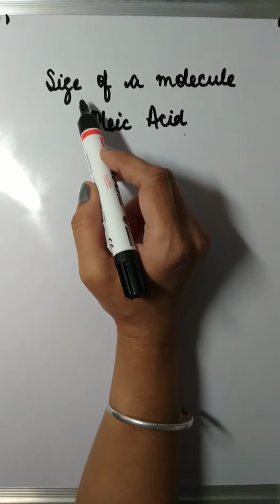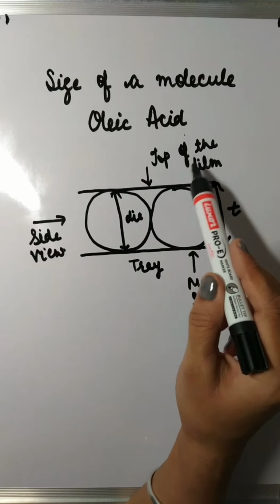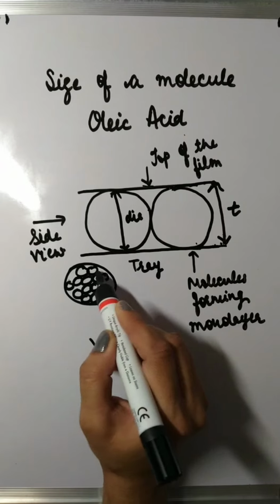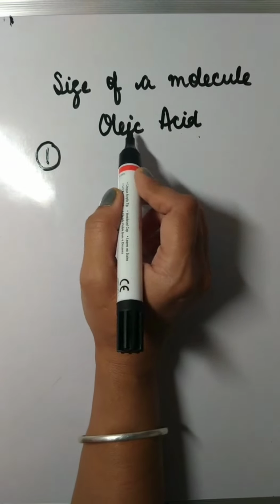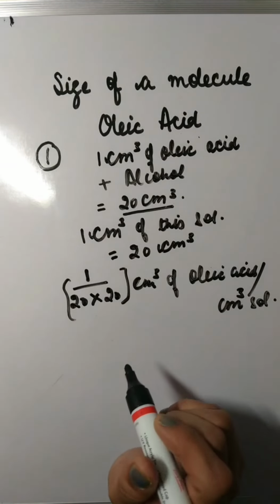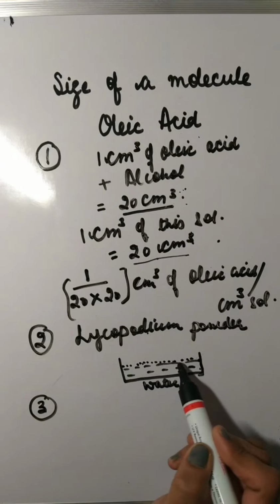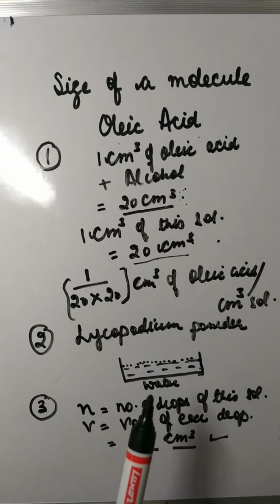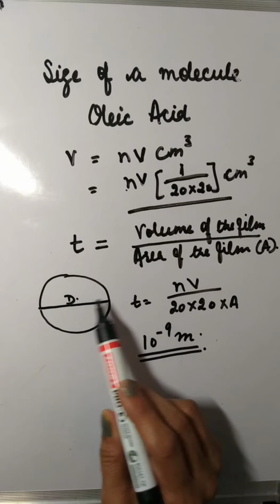Lecture 4, Measure molecular size of oleic acid, chapter 2, class 11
oleic acide # molecular size